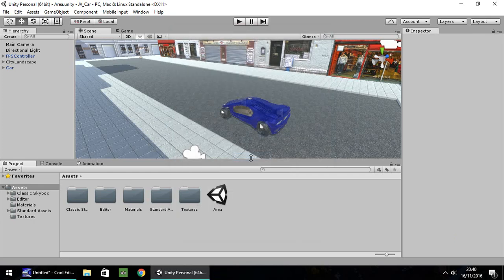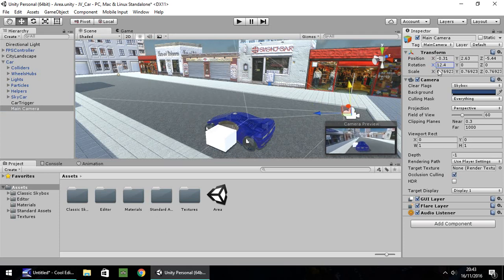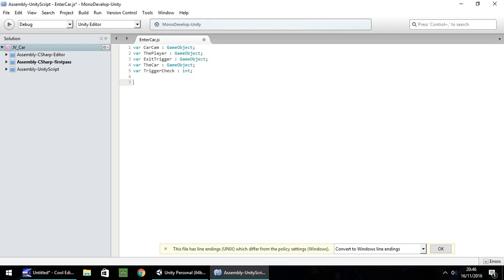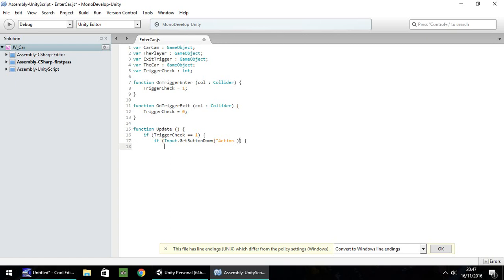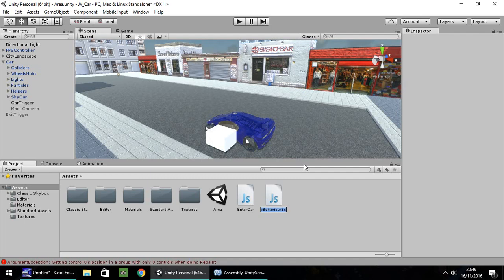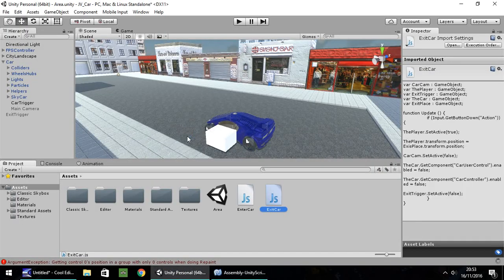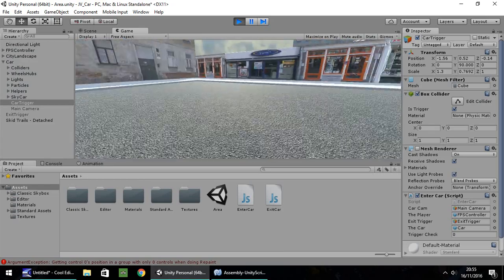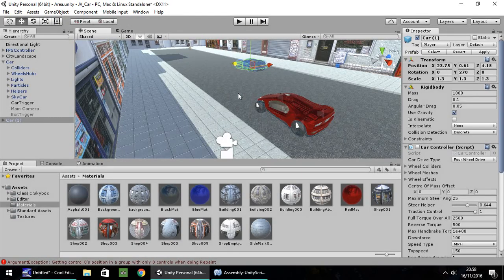Mini Unity Tutorial - How To Get In & Out A Car Like GTA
JIMMYVEGAS In this Mini Unity Tutorial, we show you how to write some scripts to get in and out of a car similar to a Grand Theft Auto game.

Who Is Jimmy Vegas?